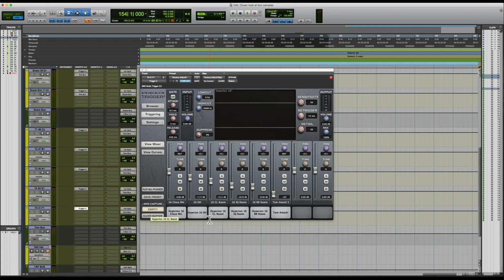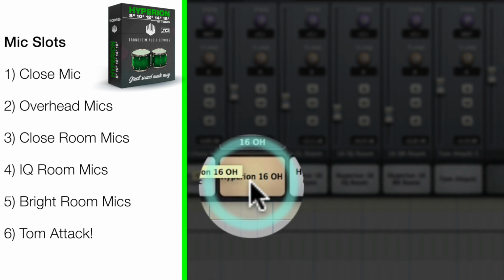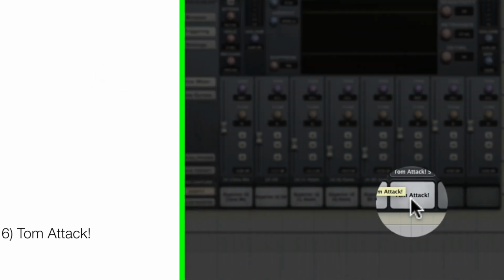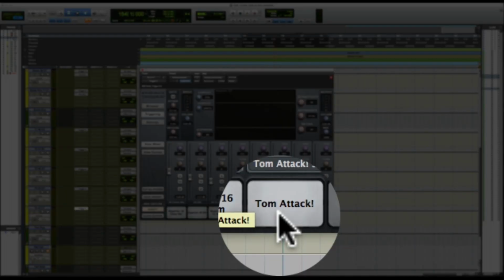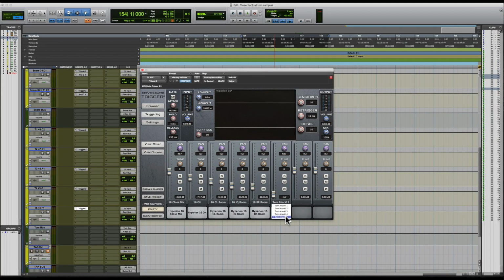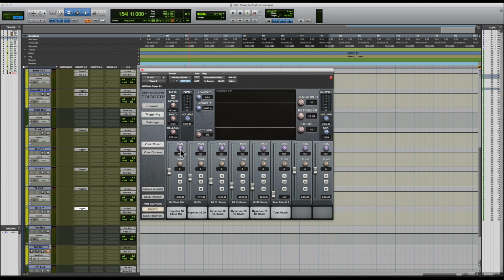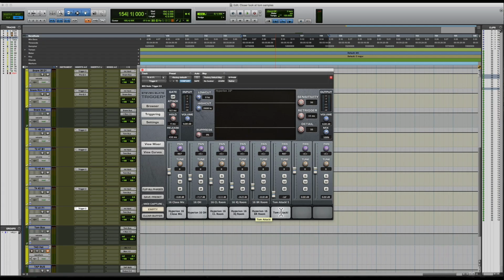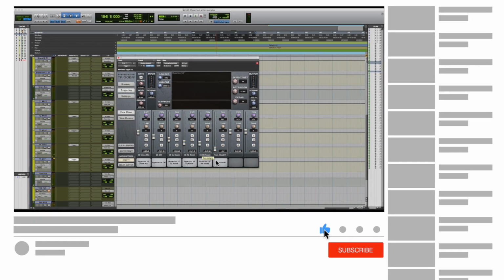Closer look at TCI Tom samples (Trondheim Audio Devices)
In this video we are taking a closer look at the TCI Tom samples from Trondheim Audio Devices. Check out the Tom Attack!